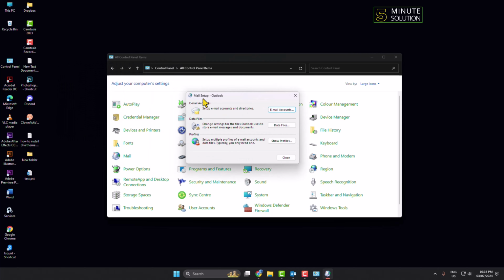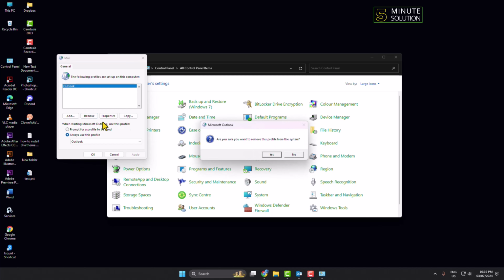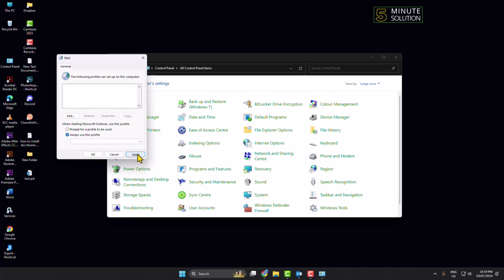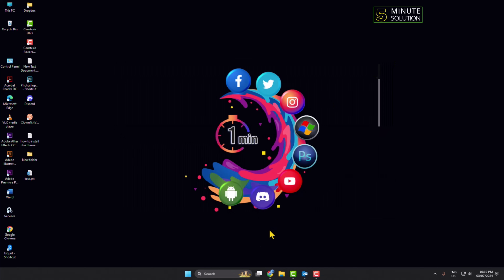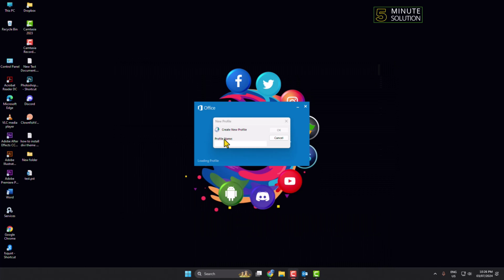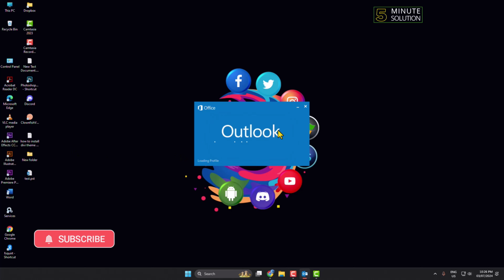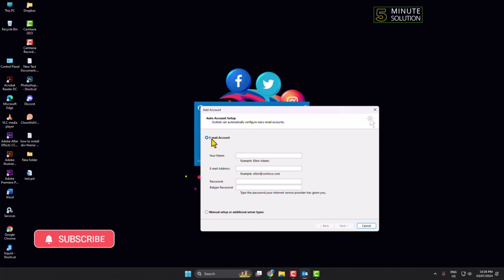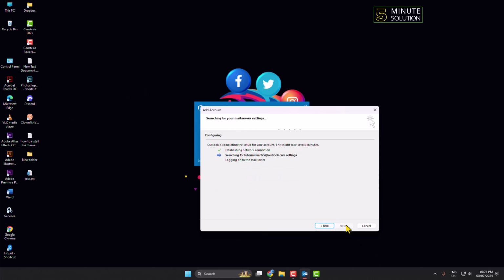How To Fix Outlook Not Working Opening in Windows (100% Solution)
When Outlook won't open, you can begin taking steps to fix it right away. Learn the best troubleshooting tips for Outlook not opening.